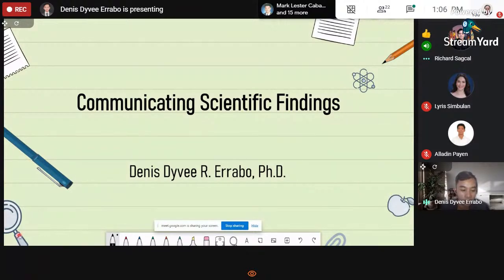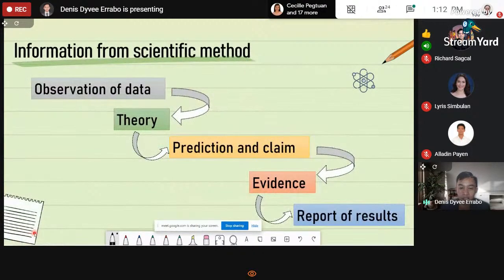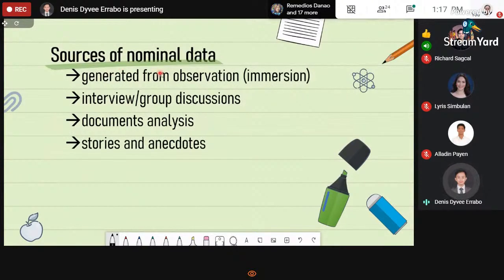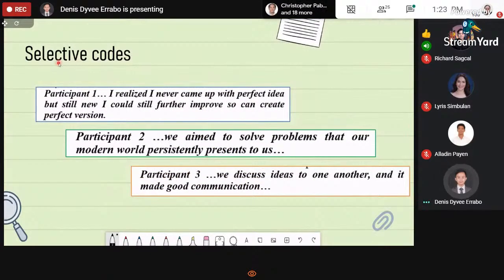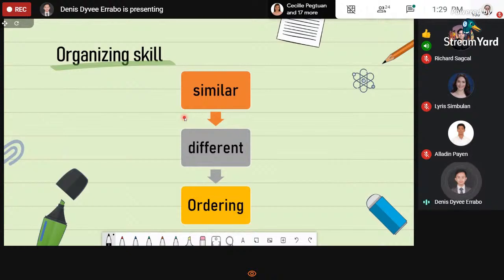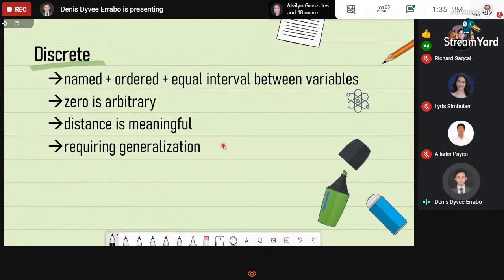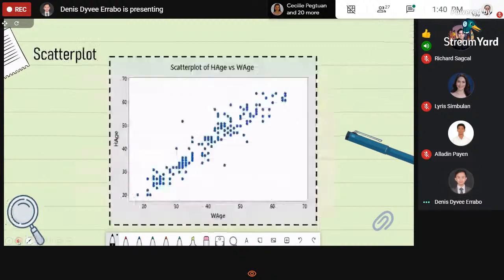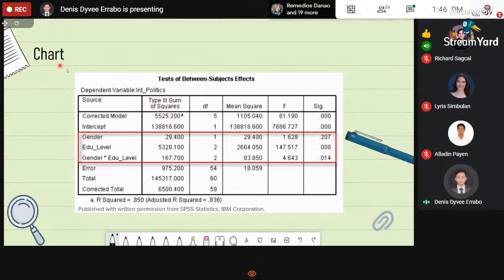Virtual Research Capstone Orientation